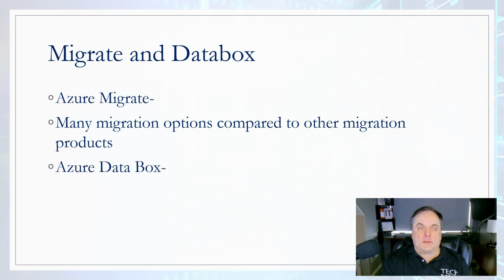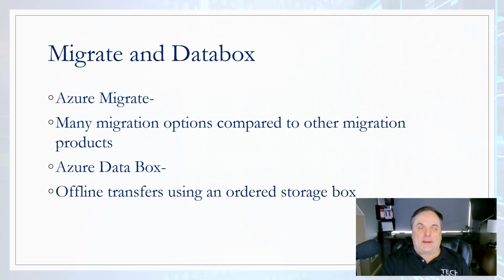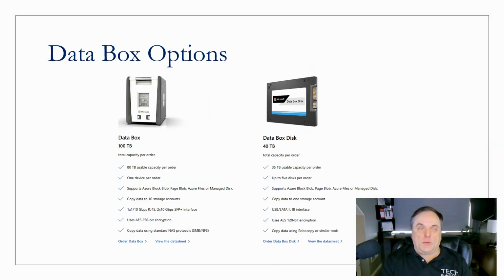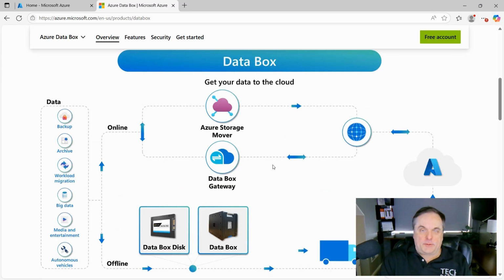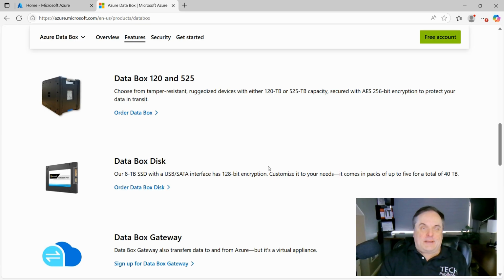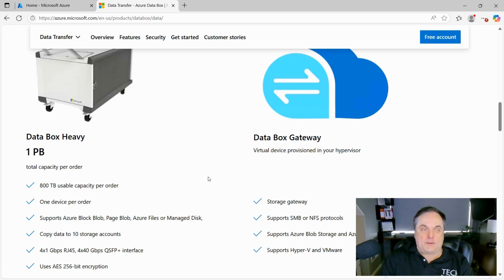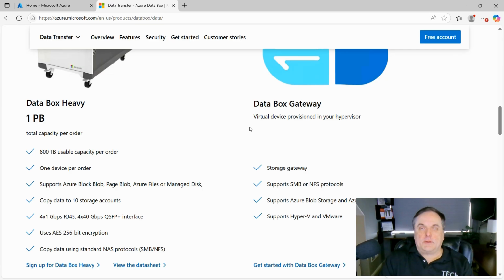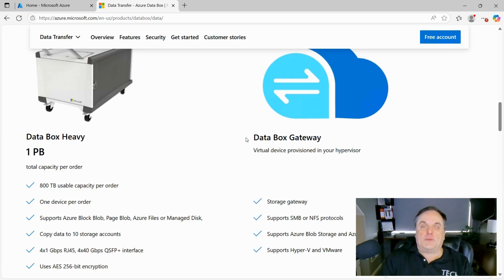02 21 AZ-900 Exam Prep Describe migration options, including Azure Migrate and Azure Data Box